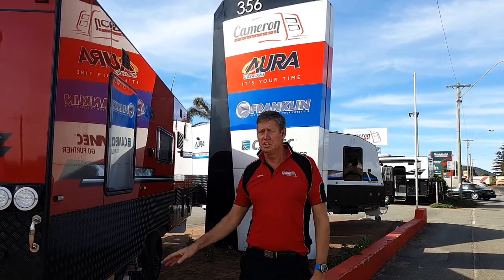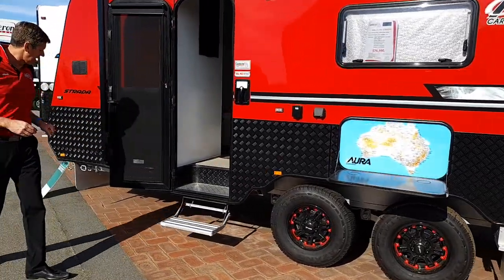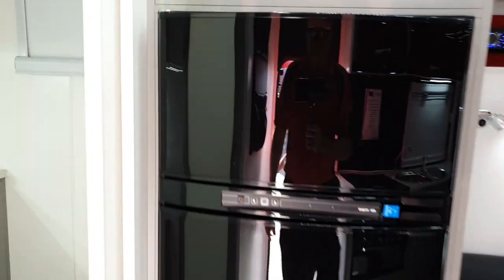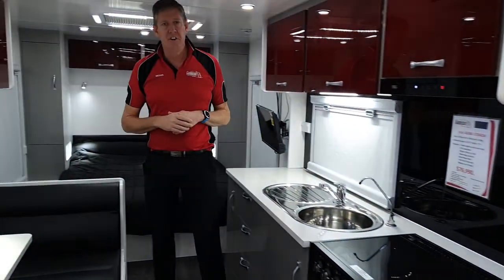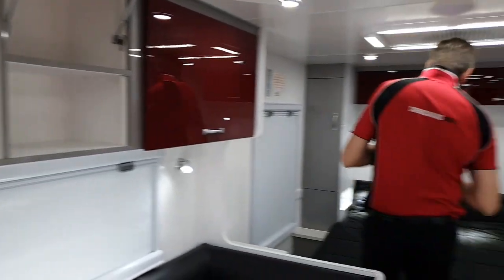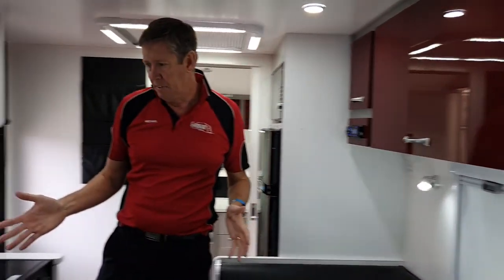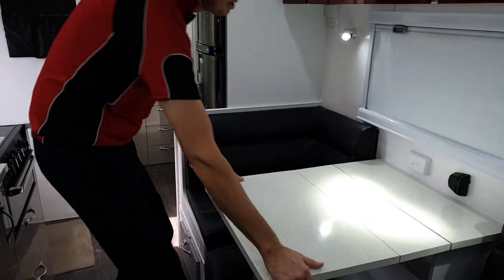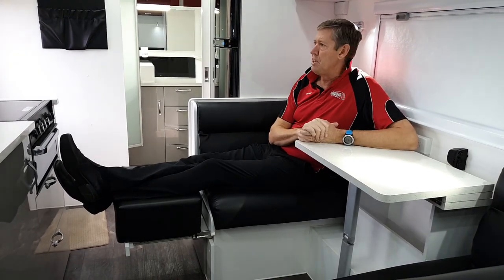Aura Strada 2018 Caravan Clearance $69,990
A walk through video with Michael Cameron on a new 2018 Aura Strata with a front ensuite. This bright Red van has the WOW factor to it.